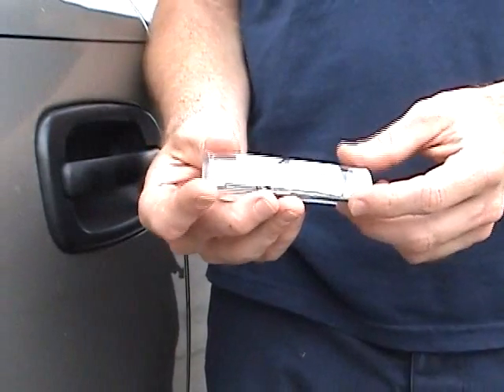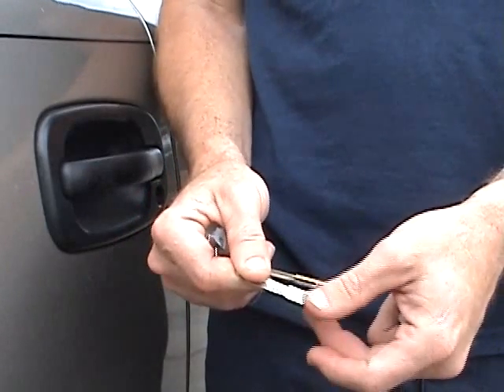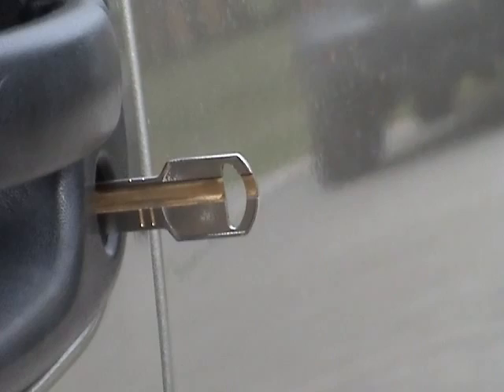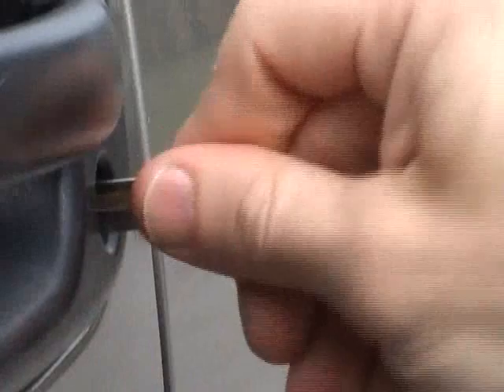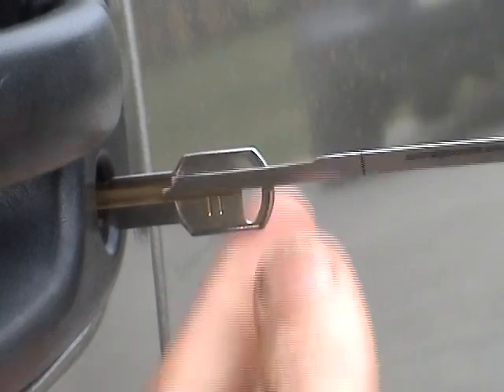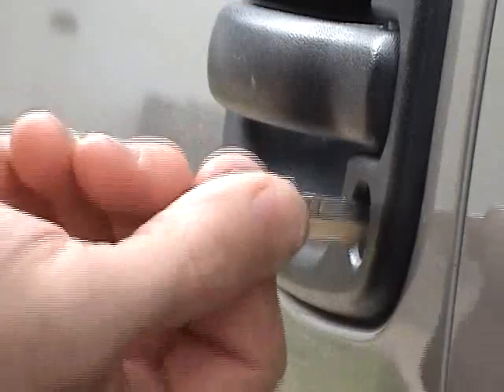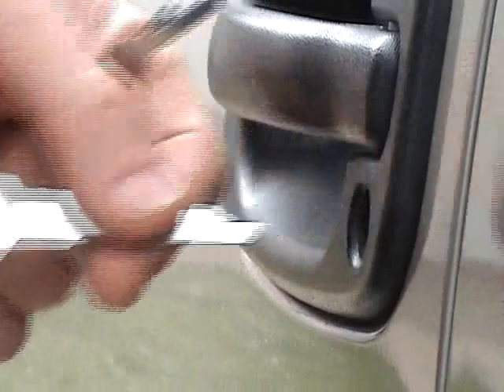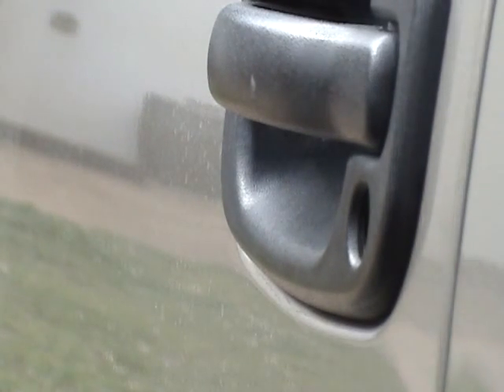GM10 AccuReader demo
LockTech's AccuReader Demonstration